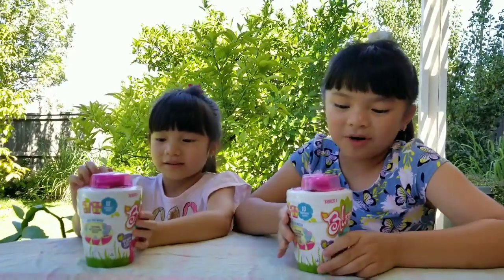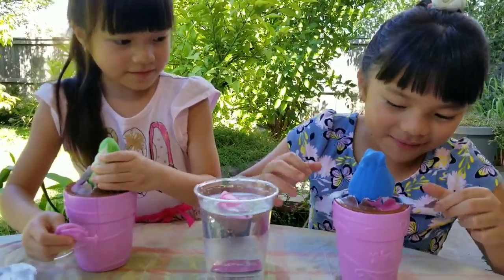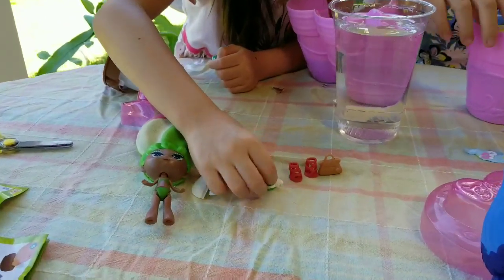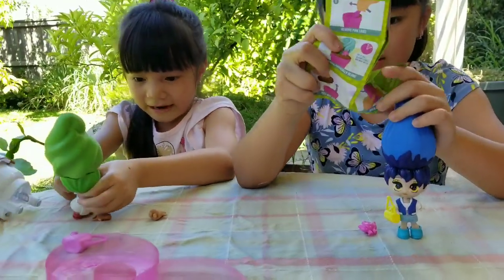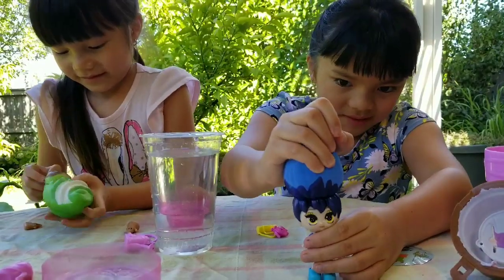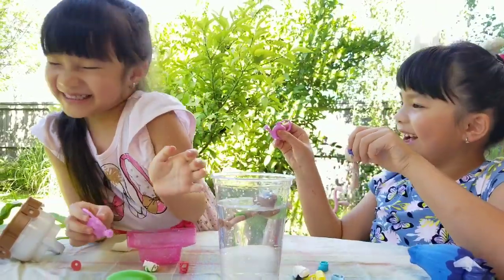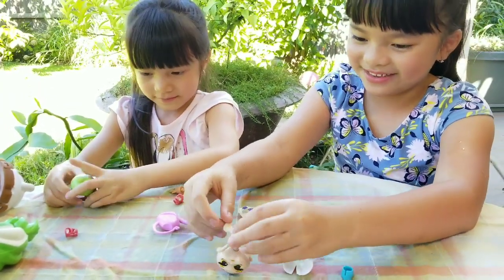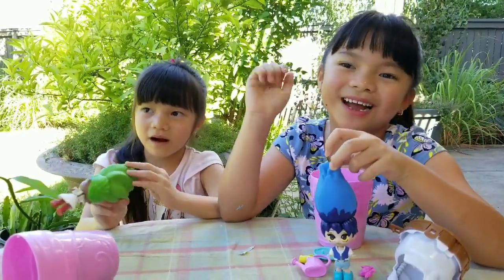Blume Dolls Opening Series 1 - New Friends Will Before You Eyes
Let unboxing these Blume Dolls that have squishy hair and are supper adorable with us! These dolls are so unique because you get to water the pot and watch they bloom. We love these dolls, it’s all about the surprise dolls that lives in a little flower pot and once you water it, you’ll watch your doll grow.  They’ll typically “grow” out of their flowerpot in around 10 quick seconds and then you get the cutest surprise doll.  There are currently 22 different ones to collect in Series 1 and we wish to collect them all
What Comes Inside the Flower Pot?
1) Surprise doll with different really funky foam-like hair (rainbow, flowers, crystals, wedding cakes, and more).
2) The hair is wild, soft, squishy, and foamy that can actually be taken off and traded with other dolls (we love a mix-and-match).  This goes for their clothes too.  When not sporting her foam hair, each doll has a cute little bun on top of their head!
3) There are 10 different surprises in each pot!  What you’ll get is part of the fun!
4) Each doll also comes with their very own accessories.  We’ve seen cute little things like a purse, a pet, a watering can, and stickers to decorate the pot and more!
5) Every doll will also come with a little mini friend too that’s basically a cute accessory with eyes.
6) Once their doll blooms, they can use the flower pot as their official play-set and a great way to stash and carry their doll and accessories.

Watch this video to see which dolls we got

LET’S BE FRIENDS!